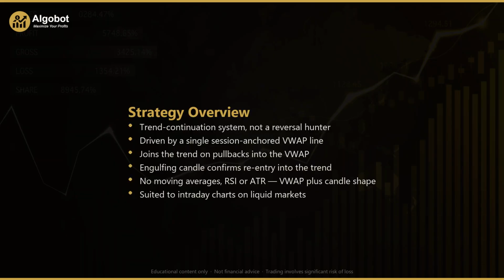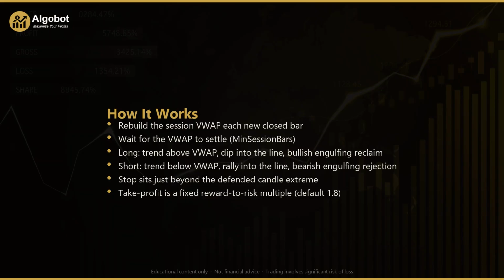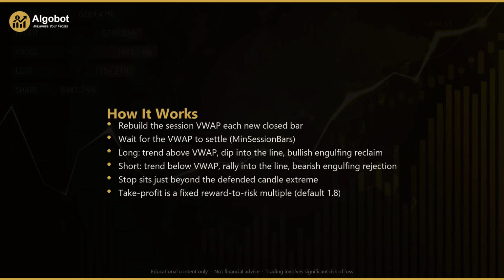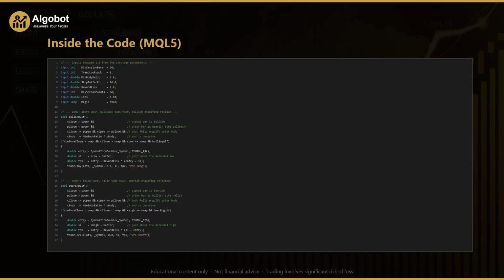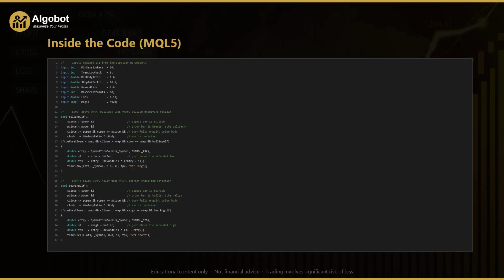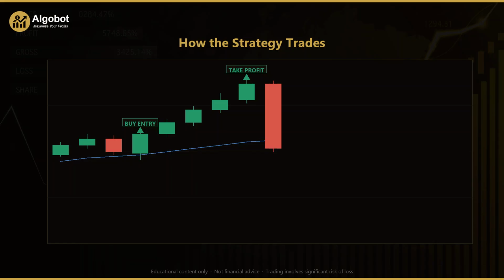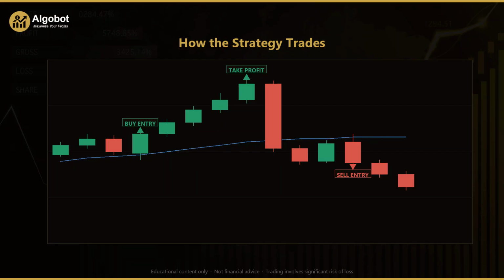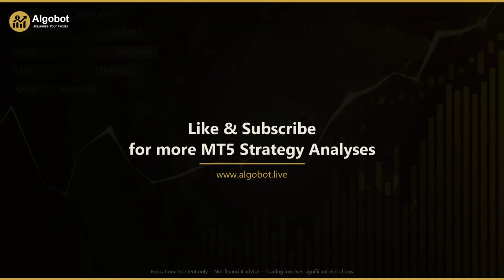Vwap Pullback Engulfing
📊 See how a pullback to session VWAP, confirmed by an engulfing candle, can frame an intraday trend-continuation entry.

This video breaks down the Vwap Pullback Engulfing strategy — an MT5 system using only session-anchored VWAP and engulfing candles, with no oscillators or moving averages. You'll see how it checks trend context, waits for VWAP to hold as support or resistance, and brackets each trade with a structural stop and a fixed reward-to-risk target.

Key parameters:
• TrendLookback — confirms price was already on the trend side of VWAP before the pullback
• MinBodyRatio — sets how decisively the signal bar must engulf the prior candle
• RewardRisk — projects the take-profit as a multiple of the structural stop distance

00:00 Introduction
00:42 Strategy Overview
02:30 How It Works
04:39 Inside the Code (MQL5)
06:17 Logic Chart
09:38 Thank You